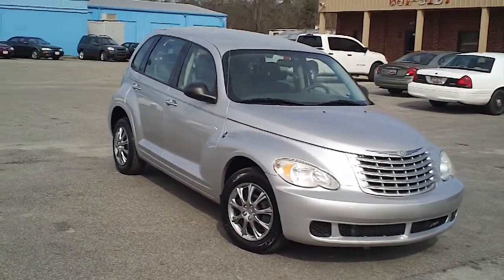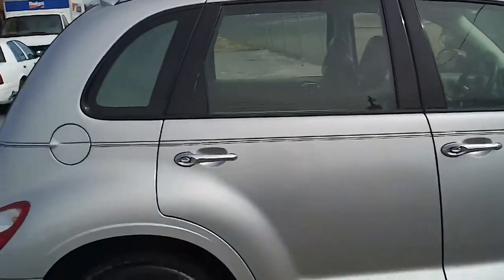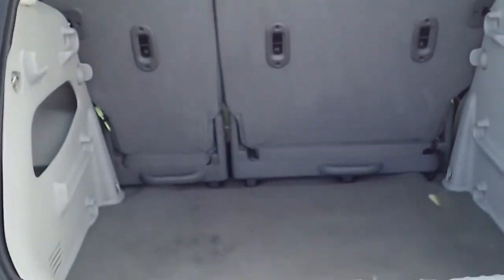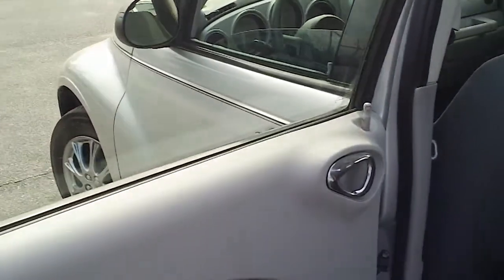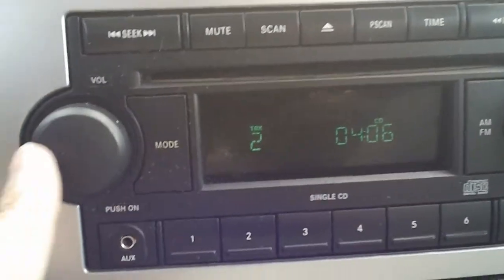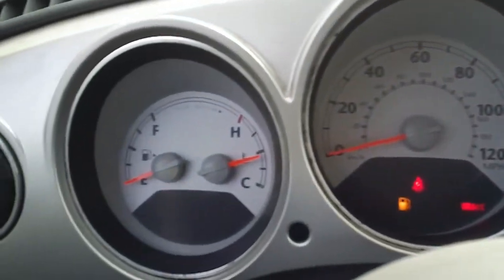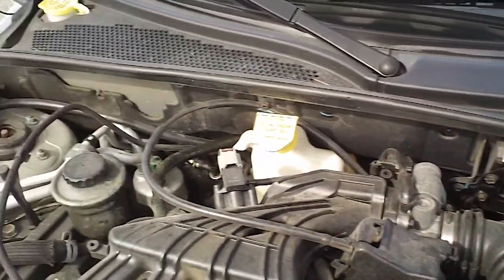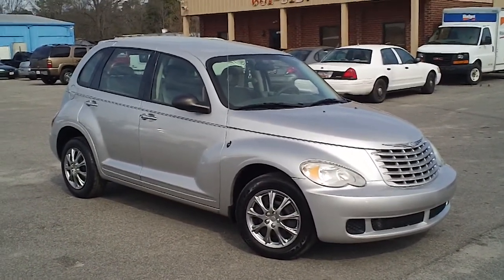2007 Chrysler PT Cruiser - Carolina Cars Used Cars - Florence, SC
This is a 2007 Chrysler PT Cruiser and this vehicle is located at Carolina Cars in Florence, SC.